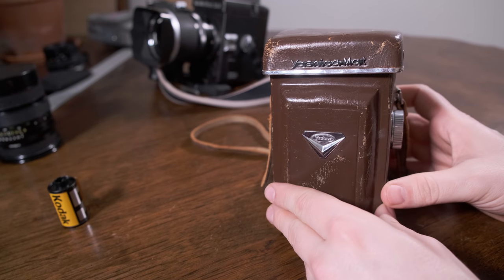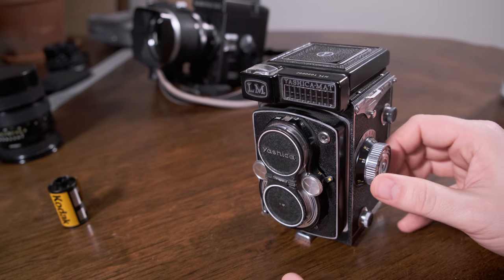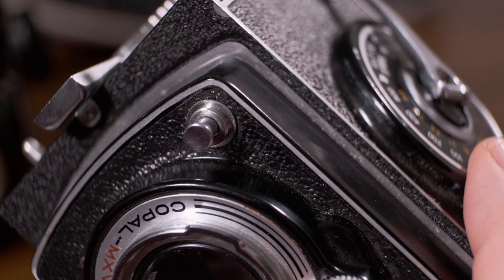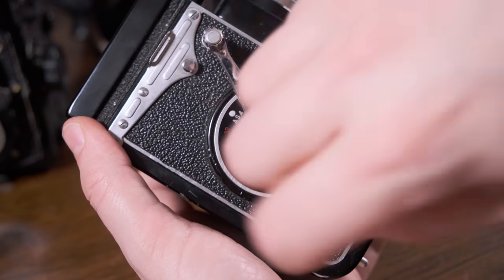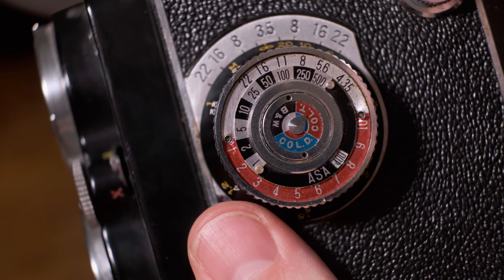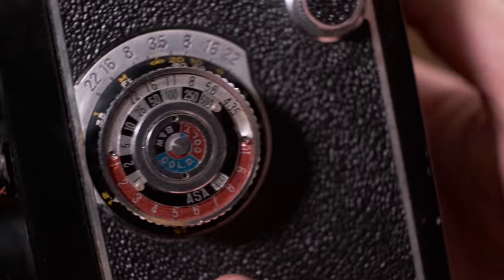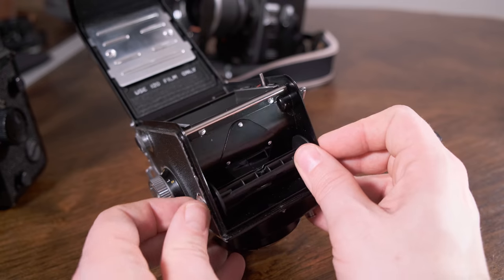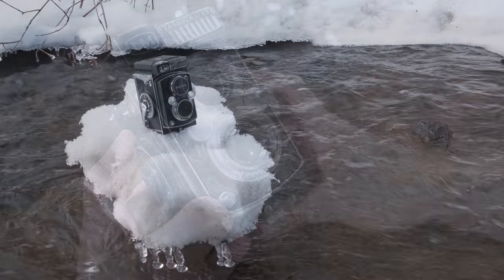Yashicamat LM | Basic Use and How to Load Film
Let's take a quick tour of the Yashica-mat LM medium format film TLR camera. We'll look at some differences between it and the more popular Yashicamat 124G, have a dance party, and learn how to rip a fat roll of 120 film into the camera.

Fuji X-T3
Fujinon XF18-55mmF2.8-4 R LM OIS
Rode Wireless Go
Some $15 Chinese Lapel Mic